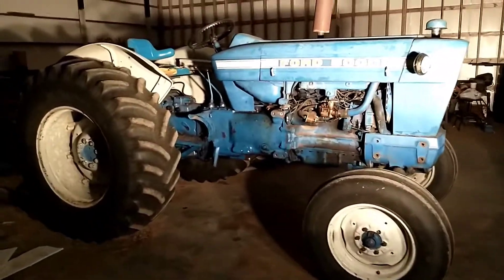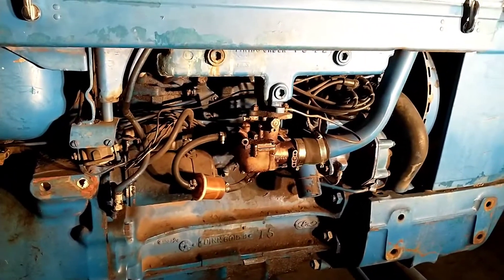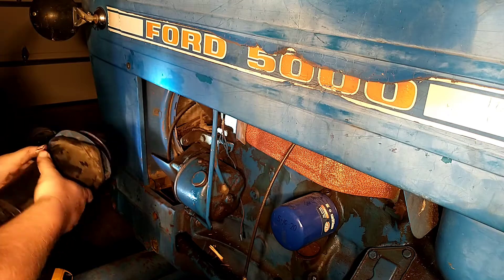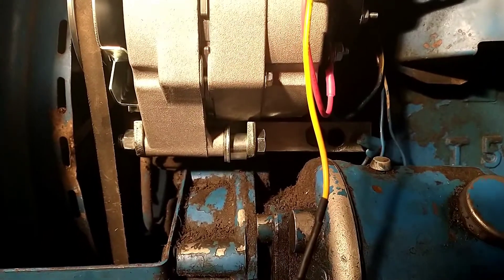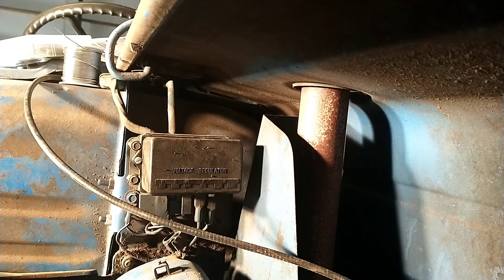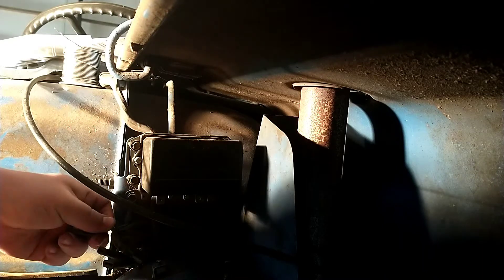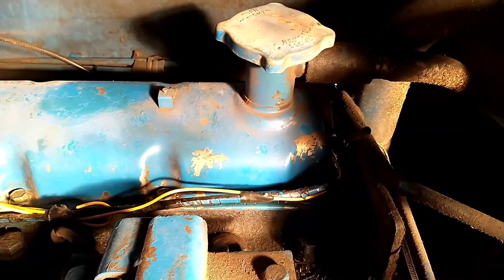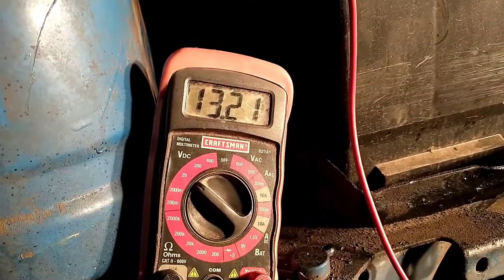Ford 5000 Alternator Conversion, Detailed Install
Resolving the charging issues on the Ford 5000 Tractor by converting from a generator and regulator to an alternator. We use a kit from yesterday's tractor to install a GM alternator that works for Ford 2000, 3000, 4000, 5000, 6000 and 7000 tractors.